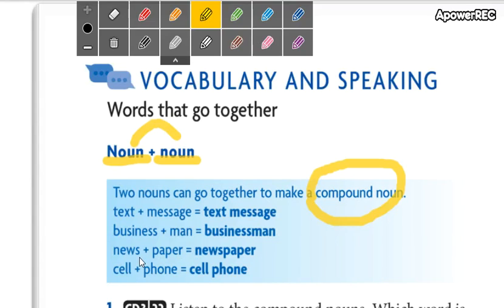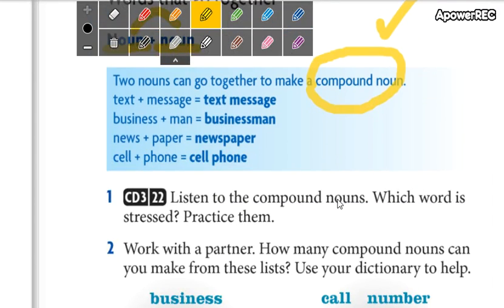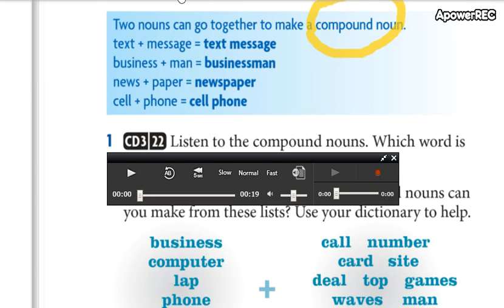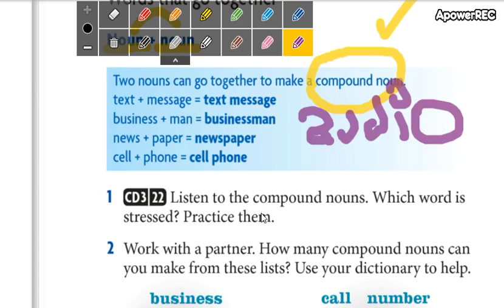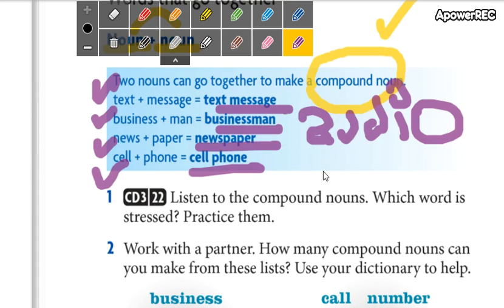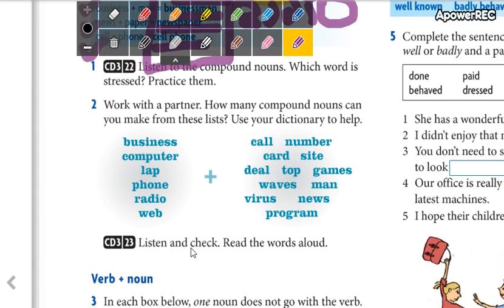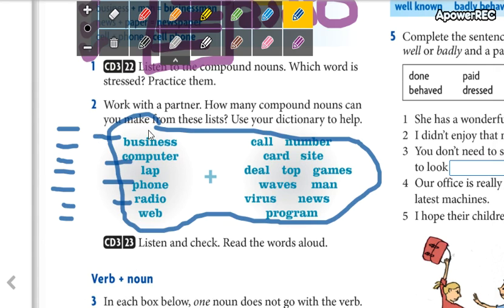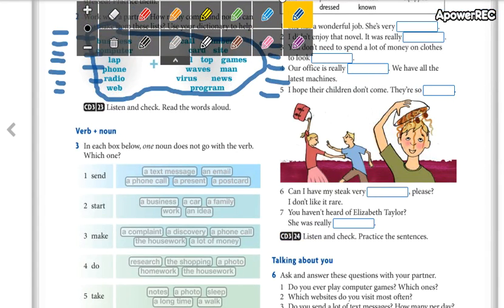low intermediate 4 3_5